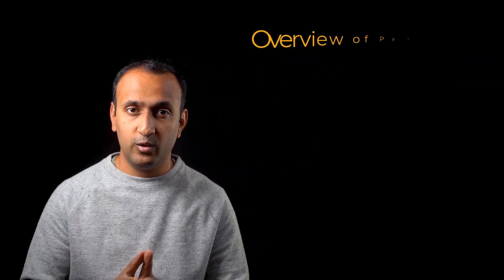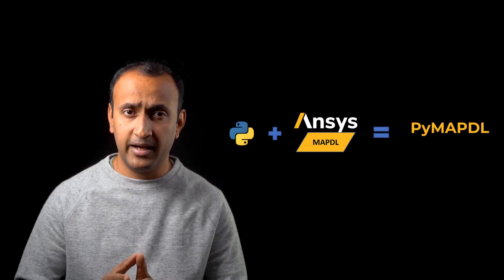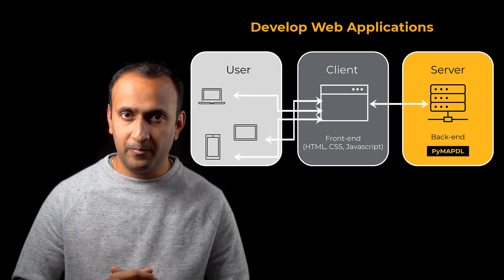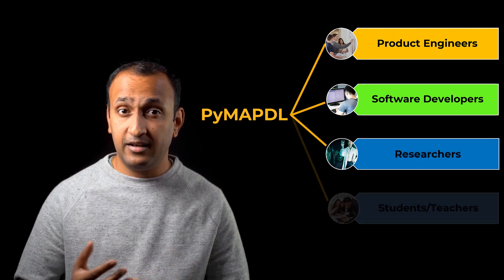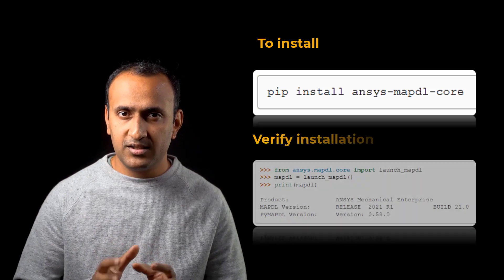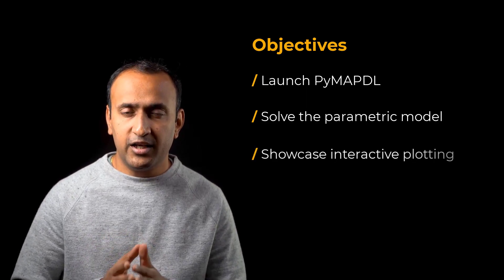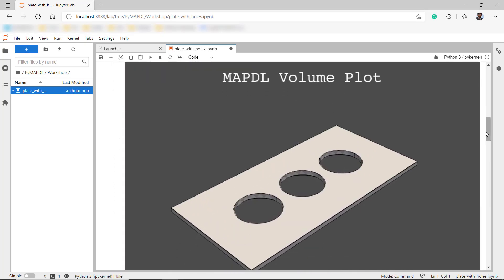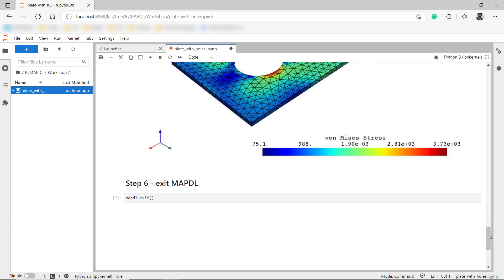Overview of Ansys PyMAPDL — Lesson 1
Ansys PyMAPDL is a Python application programming interface (API), that is offered under the PyAnsys umbrella to access the MAPDL solver and its generated simulation data. In this video, we will discuss the versatile nature of Python, applications when combined with MAPDL and who is it useful for. We will also learn how to install and launch PyMAPDL. Finally, we'll explore ways to integrate MAPDL and various Python packages thereby bringing together the best of both worlds.